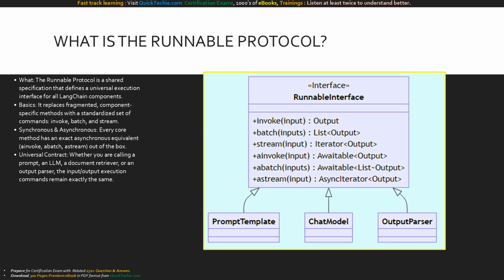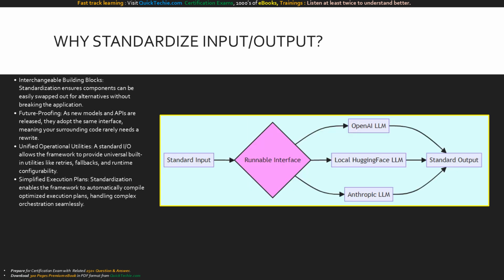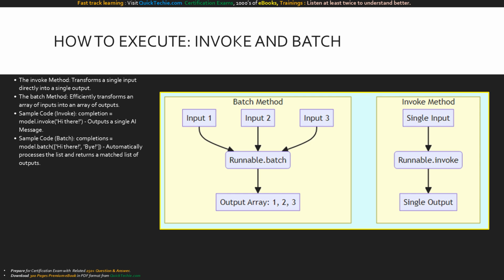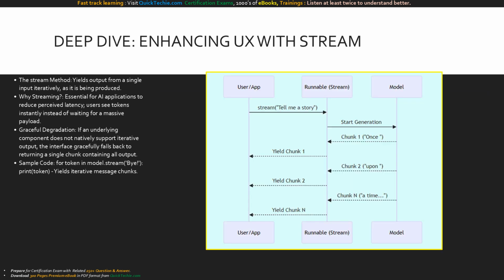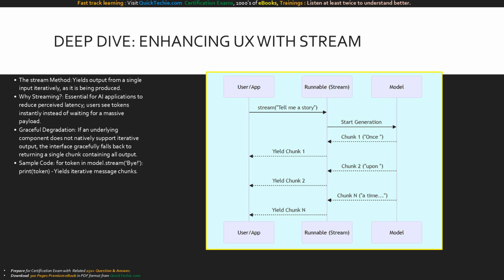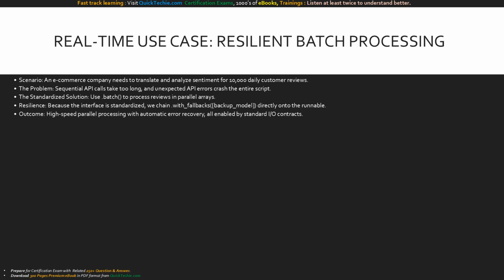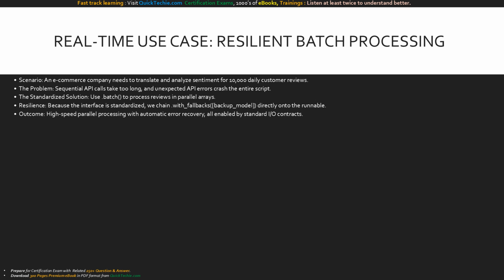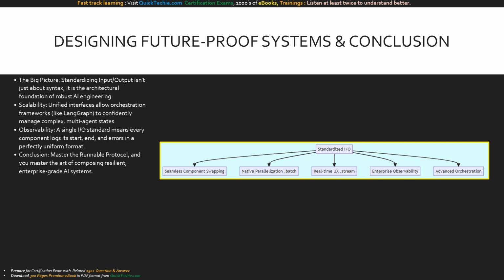Module 11 The Runnable Protocol Standardizing I O Interfaces Multi Agent System using LangGraph